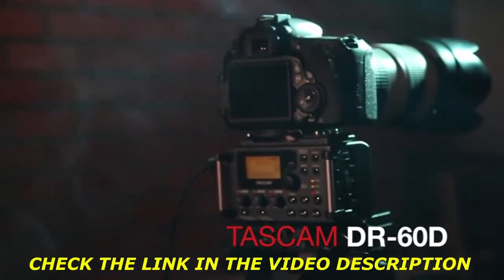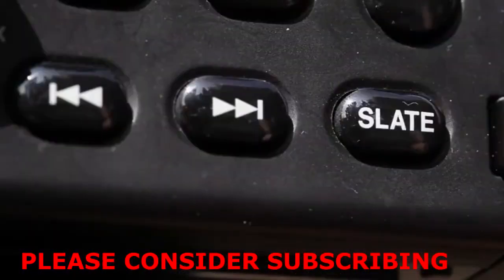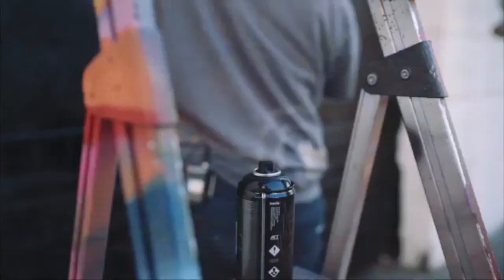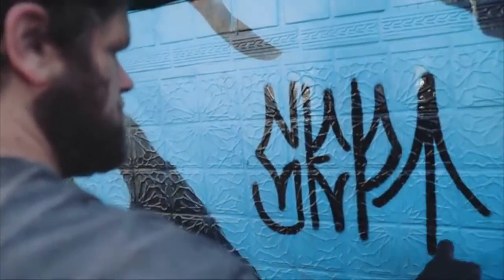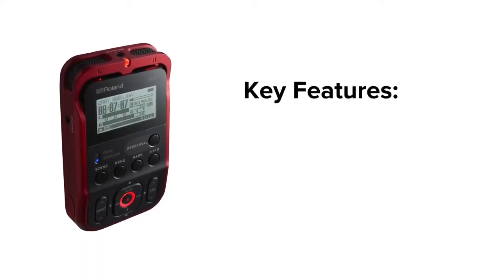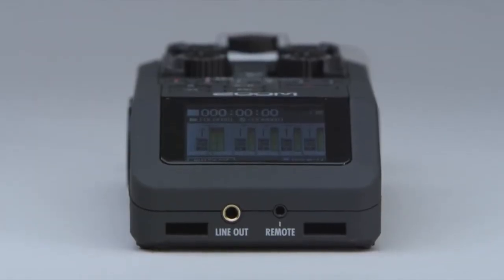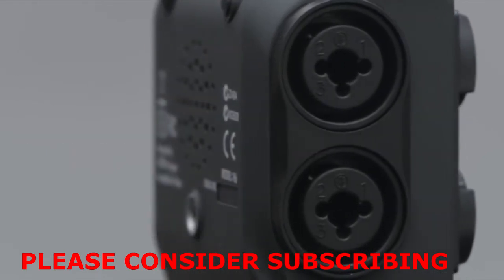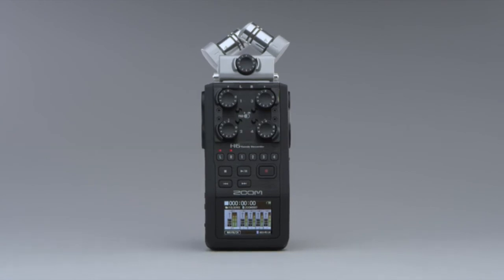Best Audio Recorders For Podcasting And Video Production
5.  0:09  Tascam DR-60DMKII 4-Channel Portable Audio Recorder for DSLR

4.  2:49  Zoom F1-LP Lavalier Body-Pack Recorder

3.  4:22  Olympus Linear PCM Recorder LS-P4

2.  5:38  Roland R-07 High-Resolution Handheld Audio Recorder

1.  6:57  Zoom H6 6-Track Portable Recorder

  Getting audio right is a must and if you are serious about raising the quality of your videos, then an audio recorder should be on your wish list. Professional videographers will tell you that there's plenty you can do to rescue video footage, but when it comes to audio, there is little margin for error. What’s more, viewers are more sympathetic to slightly shaky or overexposed footage, but bad audio will have viewers reaching for the standby button in double quick time. Our guide will help you pick the best portable digital recorder for your needs - and help you find the best price.
  In this video are our recommendations for the Best Audio Recorders For Podcasting And Video Production, in no particular order. Choose yours!
*Best Amazon Today's Deals
*Try Audible and Get Two Free Audiobooks